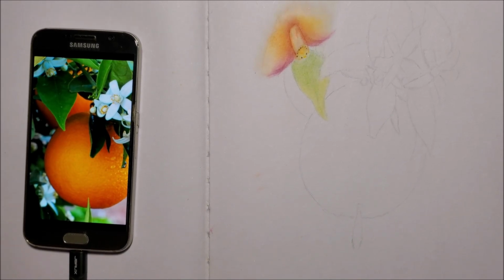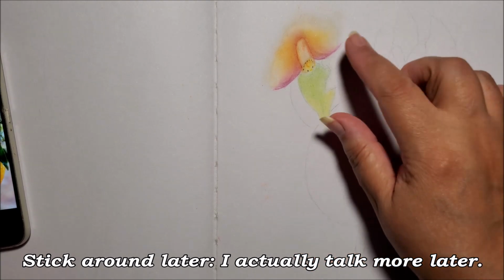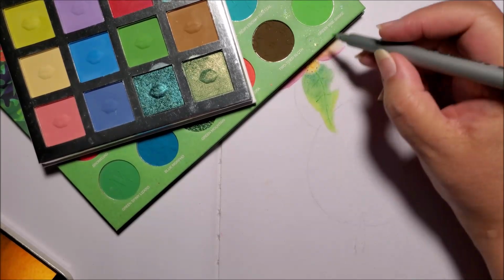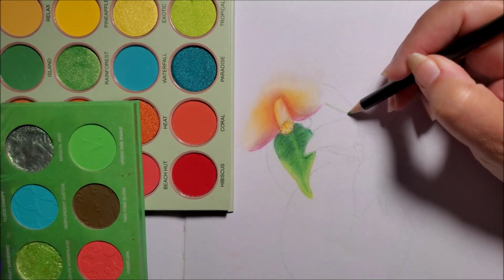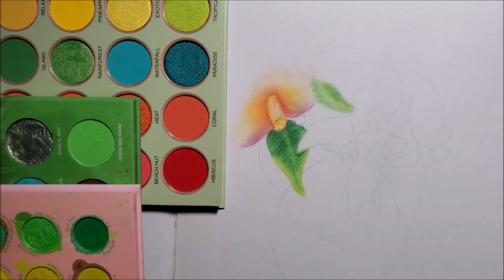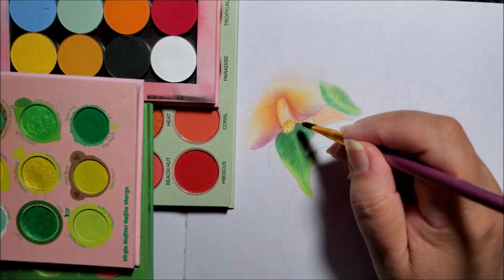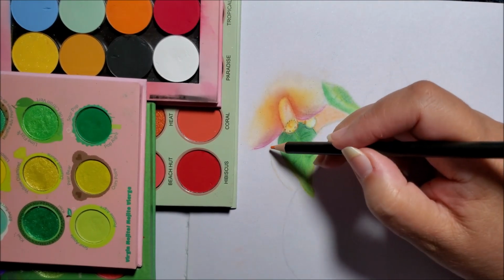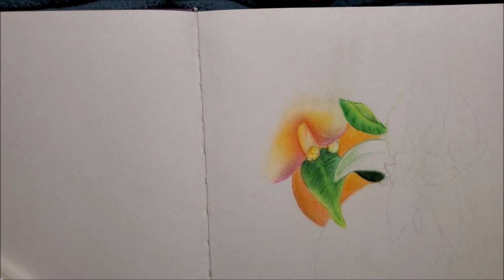Art My Makeup: Orange & Blossoms Session 2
This ended up soooooo long, so, yes, there's a lot cut out this time. I'm going to have to talk a little less, I think. It really threw me off.